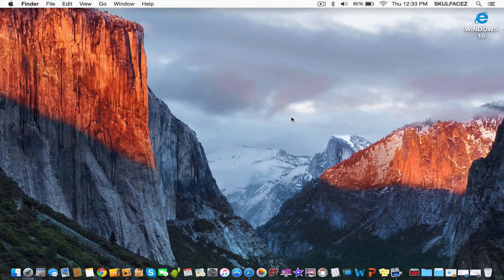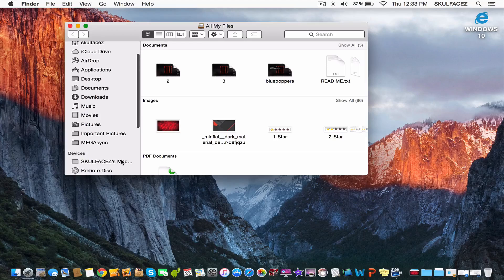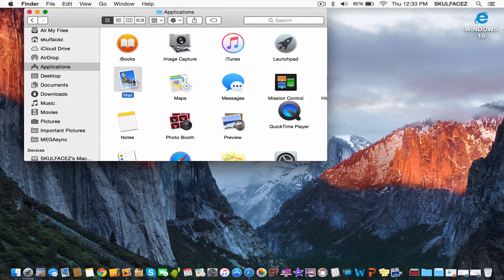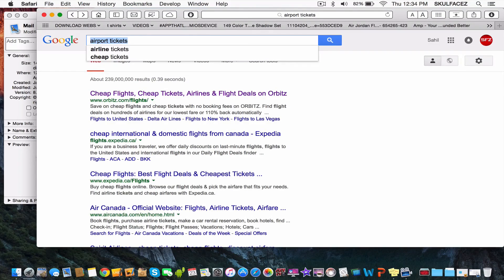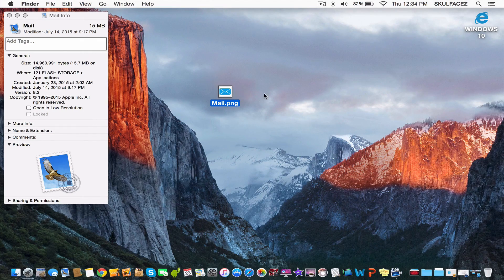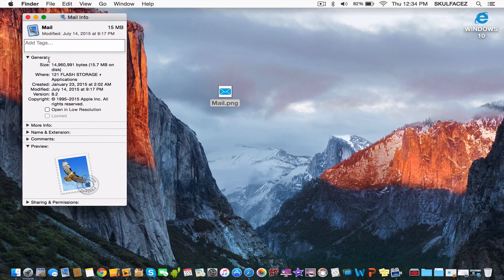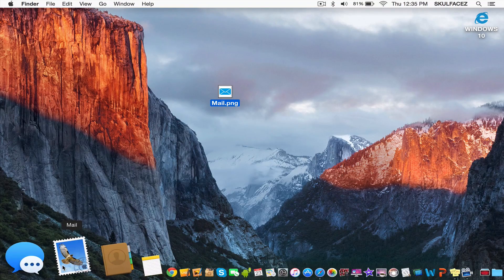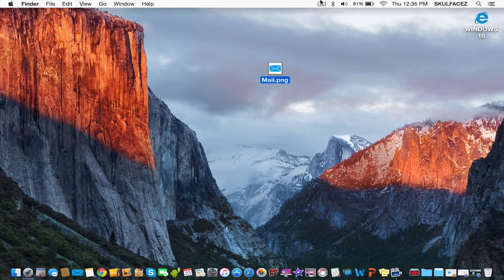HOW TO CHANGE ICONS IN YOSEMITE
SEE U GUYS ON SATURDAY AND SUNDAY

EQUIPMENT:

Computer - MacBook Pro “13” inch  Retina display
Microphone - Blue Yeti
Screen recorder- ScreenFlow 5
Video editor- Final Cut Pro X or Premiere Pro CC